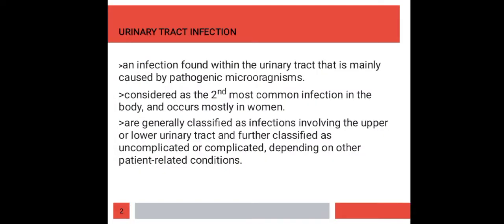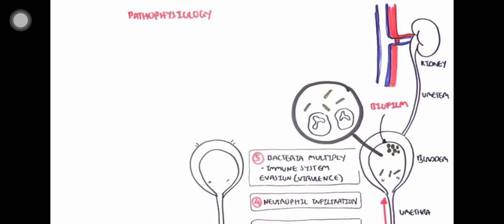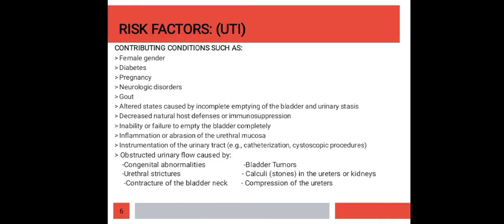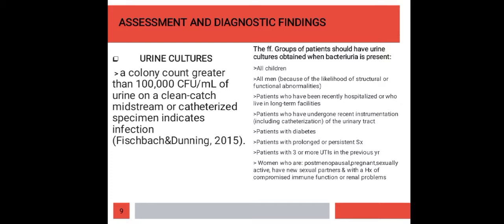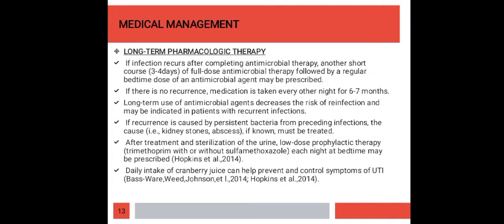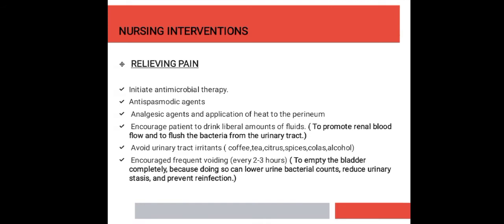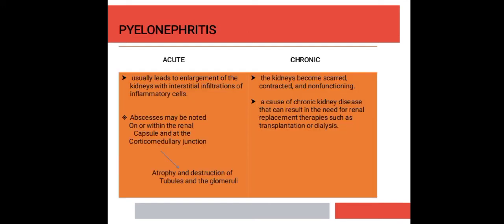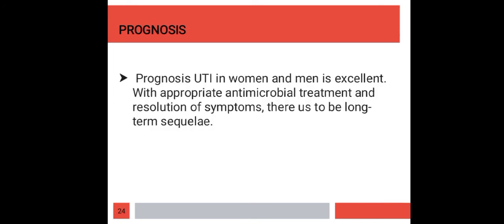URINARY TRACT INFECTIONS (UTI)